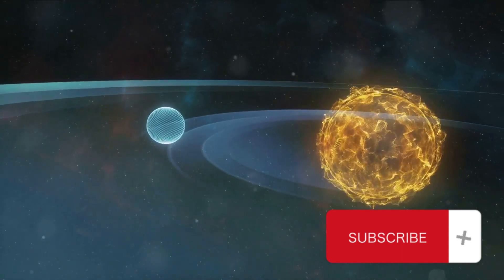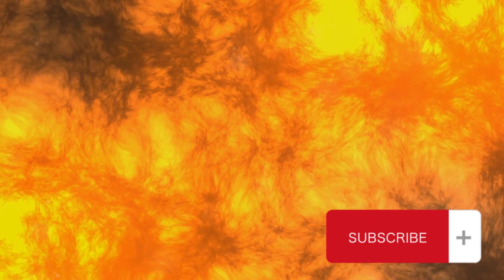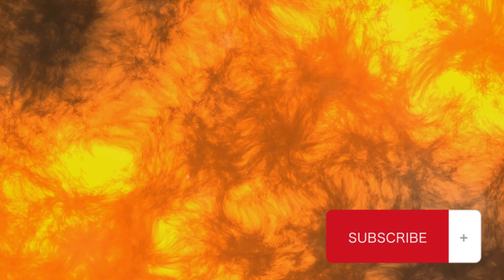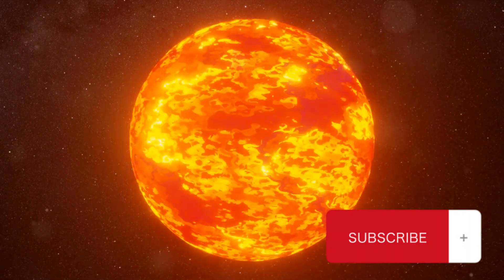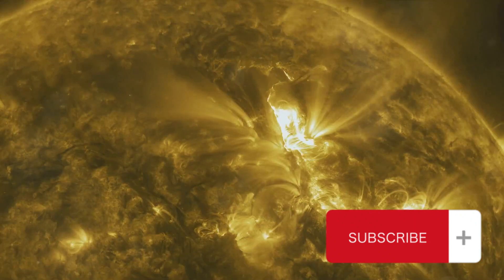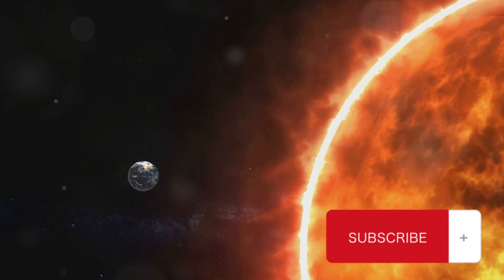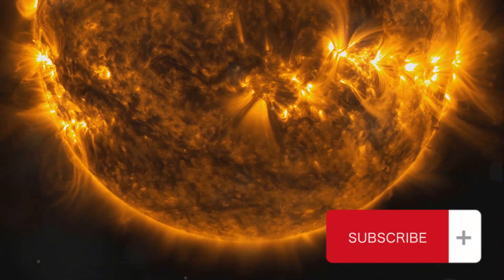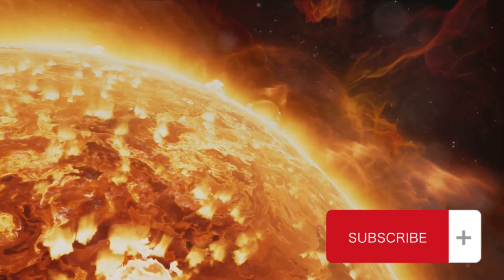What If We Extinguish The Sun With The Water?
🌞 What if we dared to challenge the very heart of our solar system, the mighty Sun, with the most unlikely of adversaries – water? 🌊 Join us on an epic journey beyond the realms of imagination as we explore the unthinkable in this mind-bending thought experiment.

In this captivating exploration, we dive deep into the realm of astrophysics to unravel the consequences of extinguishing the Sun with water. Could such a fantastical scenario ever be possible? What would happen to our planet, our solar system, and the fabric of the universe itself?

Prepare to have your perceptions of reality challenged as we embark on a voyage of scientific speculation and cosmic curiosity. From the immediate aftermath of extinguishing our celestial furnace to the far-reaching implications for life as we know it, every facet of this audacious hypothesis is examined with meticulous detail.

Through cutting-edge simulations, expert insights, and visionary imagination, we unlock the secrets of a universe where the laws of physics are pushed to their limits. Join us as we navigate through the breathtaking beauty and unfathomable mysteries of a universe forever altered by the audacious act of extinguishing the Sun with water.

Are you ready to embark on a journey that transcends the boundaries of conventional thinking? Then hit play and prepare to be awestruck by the awe-inspiring possibilities that await us in the vast expanse of space. Welcome to the ultimate cosmic experiment – where imagination knows no bounds, and the quest for knowledge takes us to the very edge of existence. 🚀✨